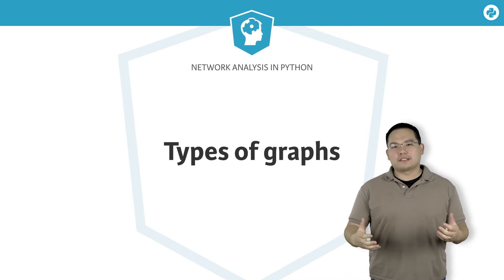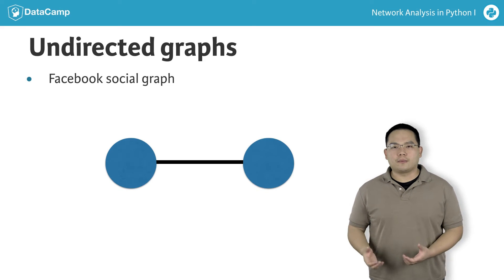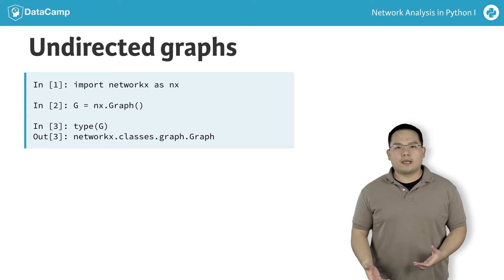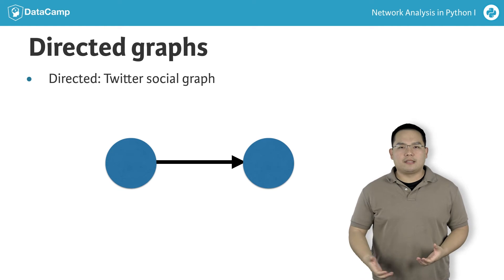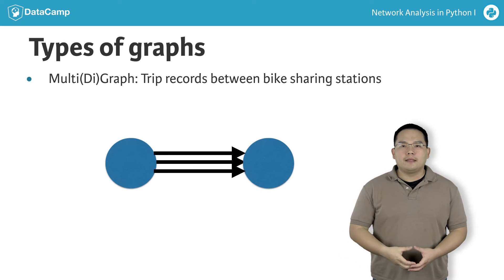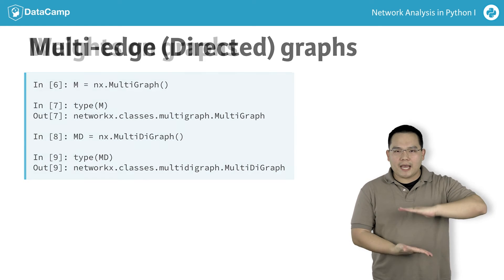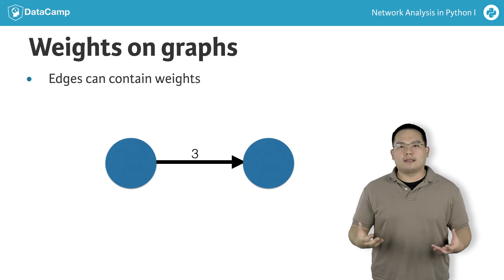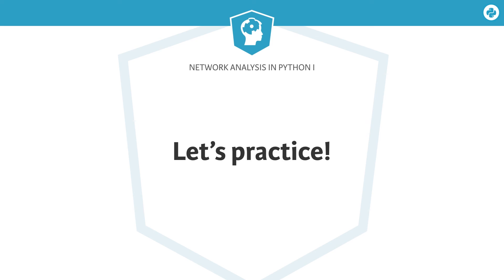Network Analysis tutorial: Types of Graphs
This is the 2nd video of chapter 1 of Network Analysis by Eric Ma. Take Eric's course

From online social networks such as Facebook and Twitter to transportation networks such as bike sharing systems, networks are everywhere, and knowing how to analyze this type of data will open up a new world of possibilities for you as a Data Scientist. This course will equip you with the skills to analyze, visualize, and make sense of networks. You'll apply the concepts you learn to real-world network data using the powerful NetworkX library. With the knowledge gained in this course, you'll develop your network thinking skills and be able to start looking at your data with a fresh perspective!

Transcript:
Great work! We are now going to go a little bit deeper into the NetworkX API and introduce a few more concepts that you can use in network analysis.

NetworkX allows us to model different types of graphs. For example, there are social graphs like Facebook, which are undirected graphs. Undirected graphs are named as such because they are comprised of edges that don't have any inherent directionality associated with them. With Facebook, for example, when one user befriends another, the two are automatically connected with an edge. This is commonly drawn as a line with no arrows between two circles.

If we explore this in the IPython terminal, you can instantiate an empty graph in NetworkX using nx.Graph() and ask for its type. Undirected graphs have the type Graph.

On the other hand, Twitter’s social graph is a directed network. This is because of the nature of how users interact with one another. For example, one user may follow another, but that other user may not follow back. As such, there is an inherent directionality associated with the graph.

If we explore this in the IPython terminal, you can instantiate an empty directed graph in NetworkX using nx.DiGraph(). If you query for its type, it will return a DiGraph object.

We can also have graphs in which there are multiple edges permitted between the nodes. For example, we may want to model trips between bike sharing stations. Each trip may be one edge between the pair of stations.

If we explore this in the IPython terminal, we can likewise instantiate a MultiGraph using nx.MultiGraph(). If we check for its type, it will be of the MultiGraph class. Likewise for the MultiDiGraph object.

Sometimes, for practical reasons, it may be too memory-intensive to model multiple edges per pair of nodes, and so one may choose to collapse the edges into a single edge that contains a metadata summary of the original. For example, we may want to collapse these three edges into a single one and give them a “weight” metadata with the value “3”, indicating that it was originally 3 edges between the pair of nodes.

Let’s go through one final concept: the idea of self-loops. Self-loops can be used in certain scenarios, such as in bike sharing data, where a trip begins at a station and end at the same station.

One of the exercises you will encounter will leverage what you’ve learned so far about the NetworkX API to find edges that are self-loops in a graph.